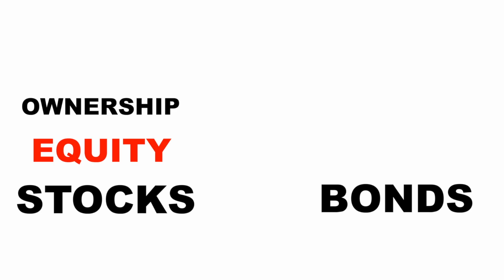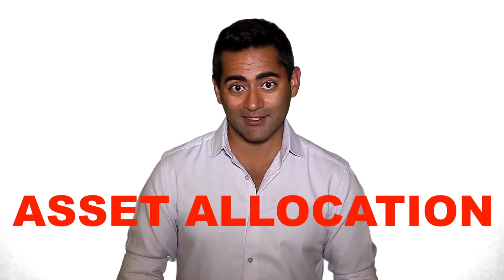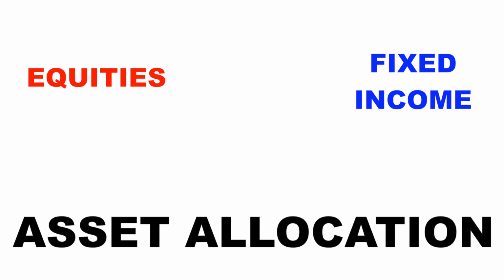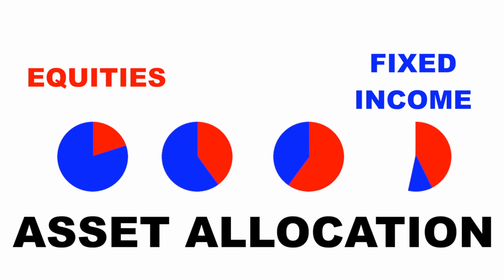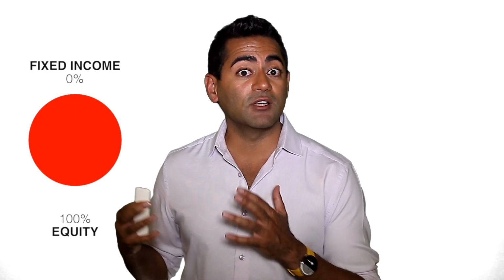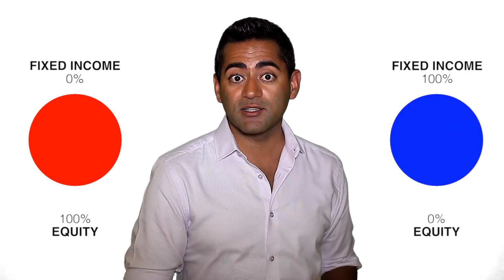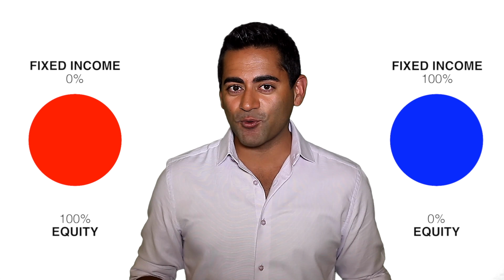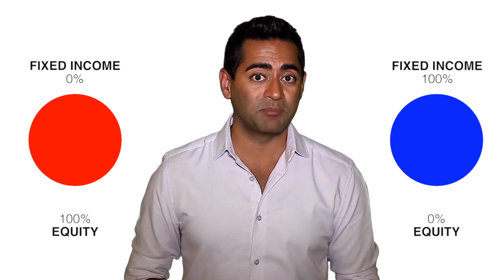Learn About Investing #7: Asset Classes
Today we are going to begin exploring two concepts that are closely linked: Asset Classes and Asset Allocation. This will be our first look at portfolios as well, but keep in mind, we're just scratching the surface. Lots more to come!

MY BOOK TO LEARN ABOUT THE BASICS OF PERSONAL FINANCE